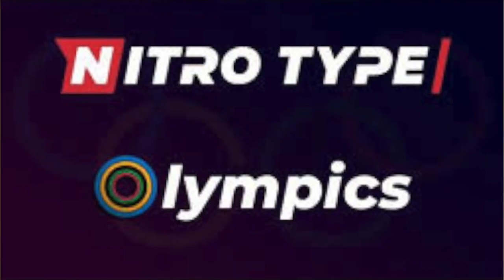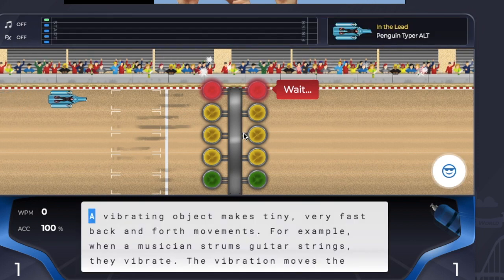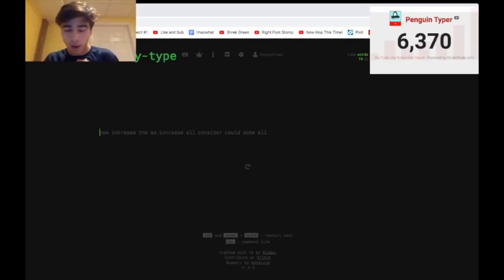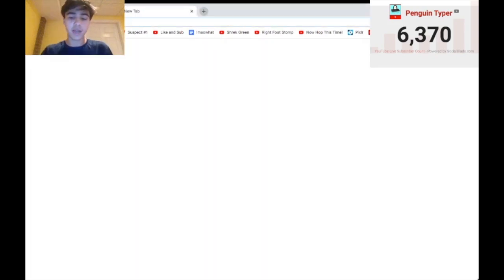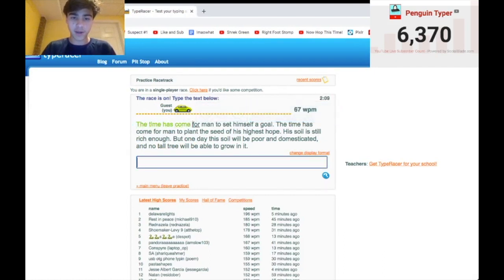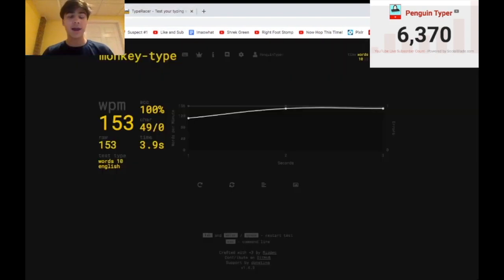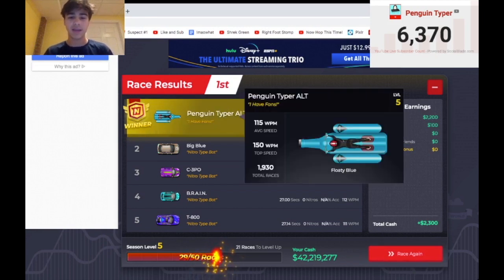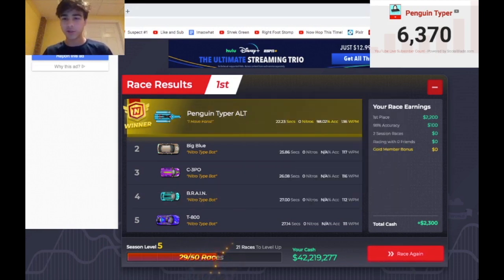Warm Up Before you Race!!! - Olympics Tips Episode 1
The importance of warming up your hands before you start racing!!